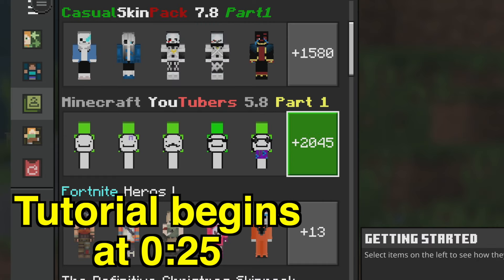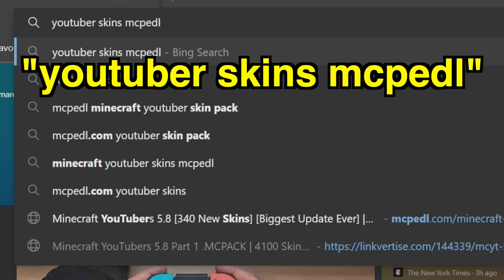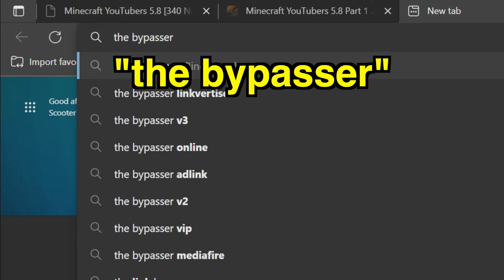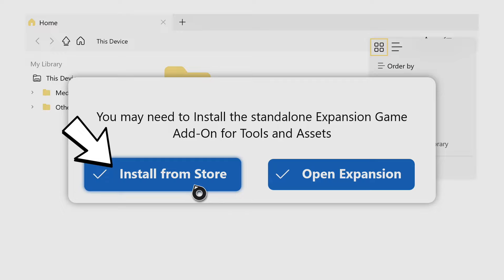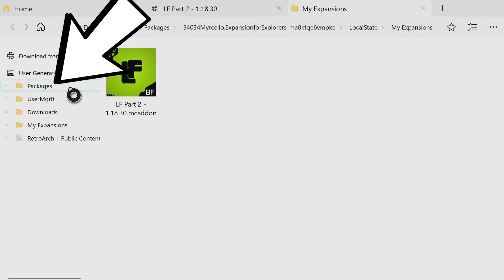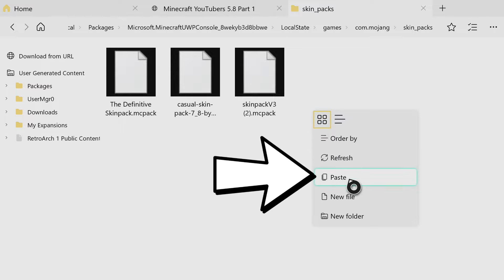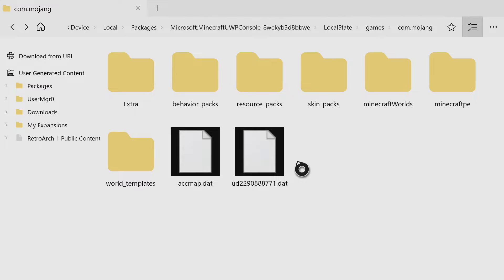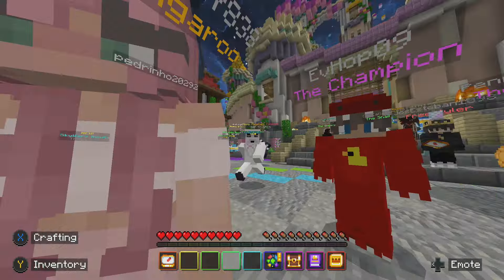NEW How To Get Custom Skin Packs on Minecraft Xbox! Working April 2023! 3000+ Skins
Enjoy the custom skin packs for Xbox! Hope this helps!

FREE METHOD VIDS!

This video shows how to any custom skin pack for Minecraft Xbox working in 2023! Without utilizing FTP!  If you've ever wanted custom packs on your xbox this method is for you!

Time Stamps:
0:00 - Intro
0:25 - Downloading App
0:56 - Finding Add-on
2:08 - Linkvertise
3:47 - Downloading 2nd App
4:20 - Downloading Add-on
5:08 - Moving Files
6:52 - Reinstall Method
8:54  - Activating Mods!